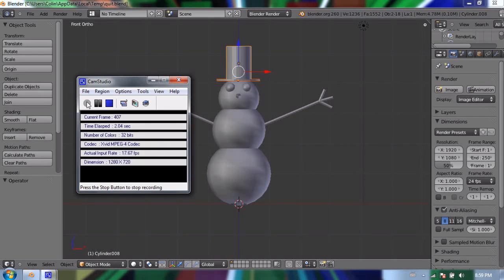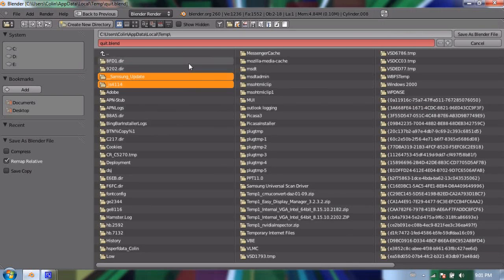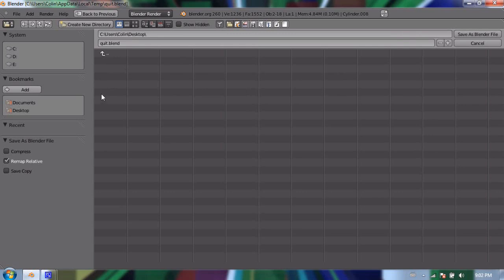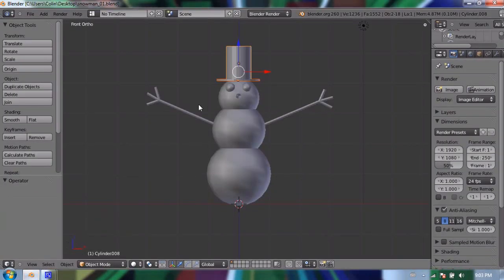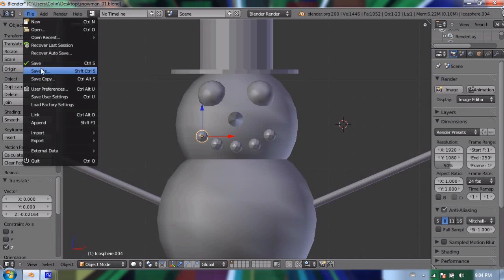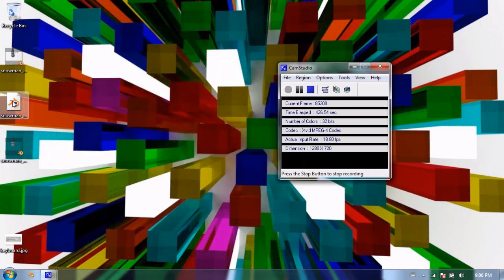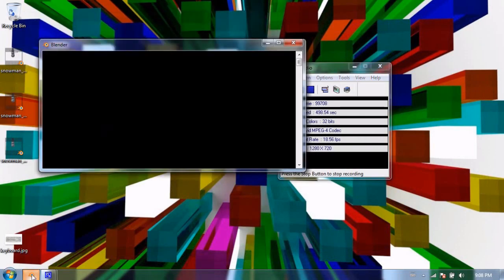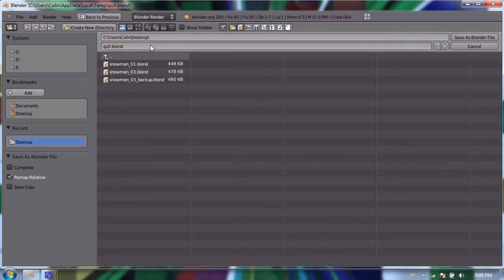Blender 2.6 Tutorial 04 - Saving, Restoring, Backups & Iterations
In this quick video I discuss/demonstrate saving in Blender 2.6, saving with iterations, using backup files, and using Blender's 'Recover Last Session' feature